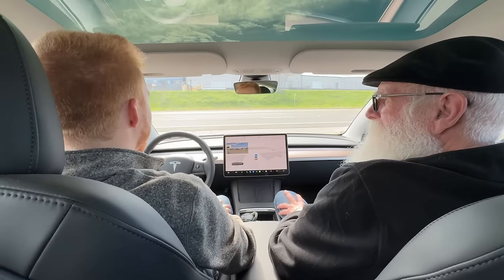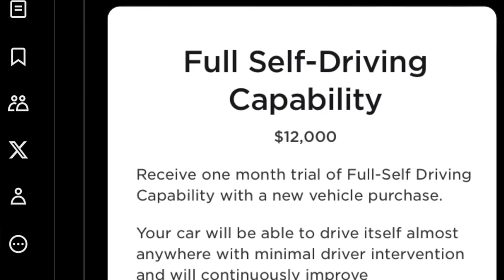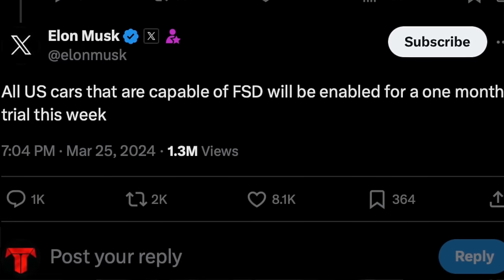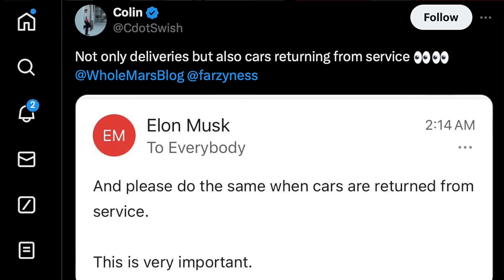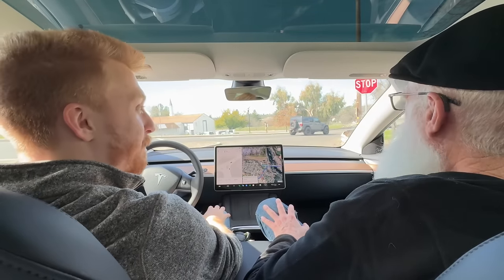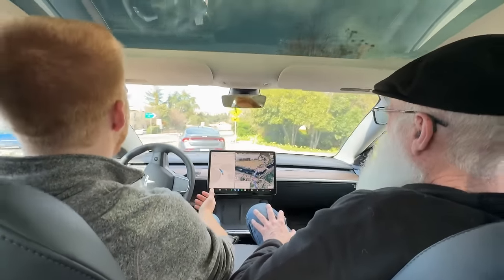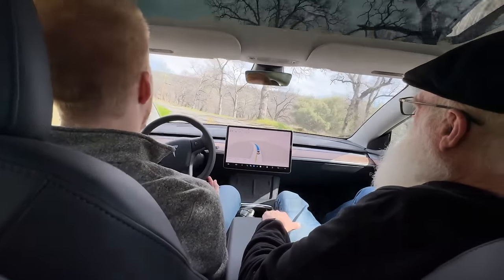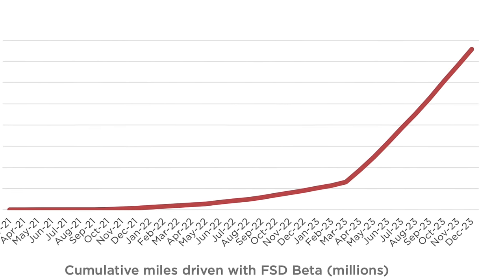Tesla Offering FREE FSD for a Month!